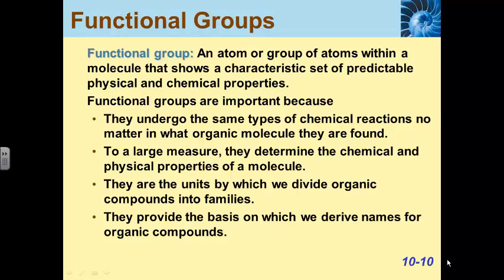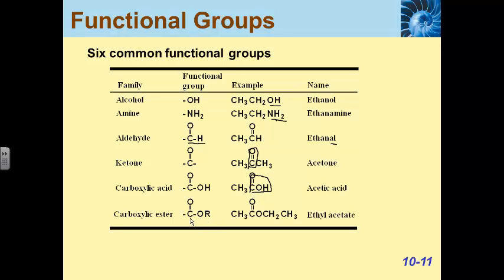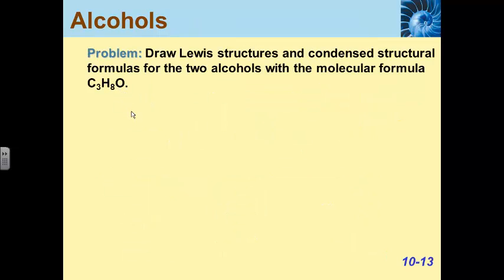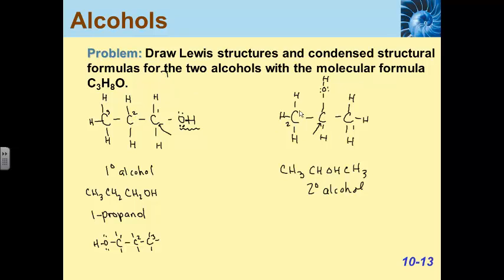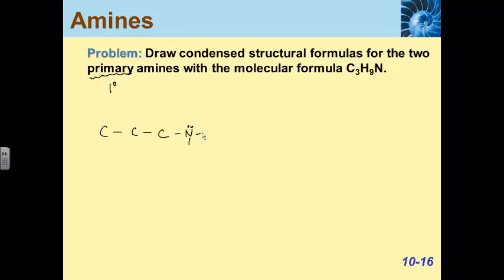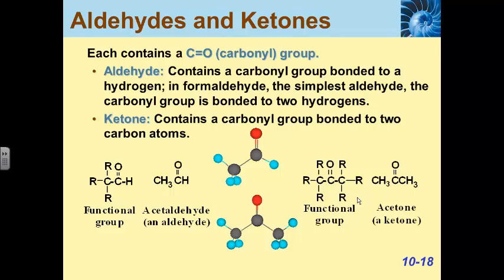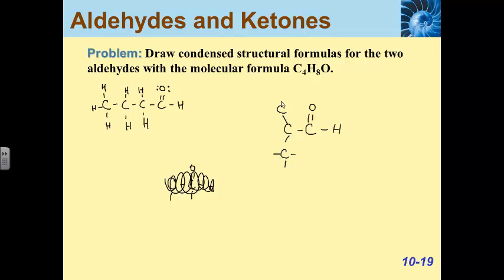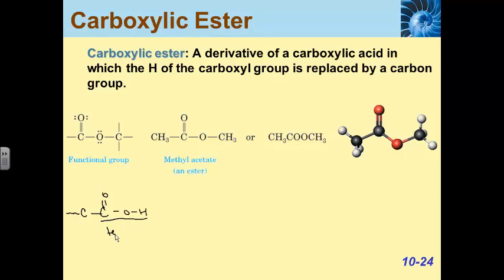Functional Groups in Organic Chemistry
The 6 main functional groups found in organic chemistry are introduced